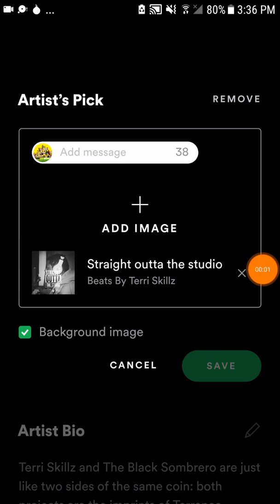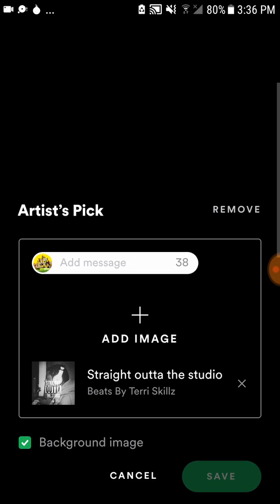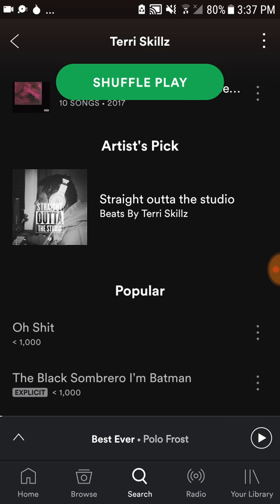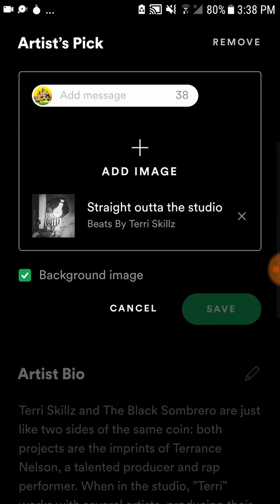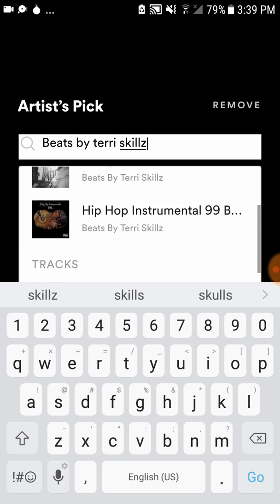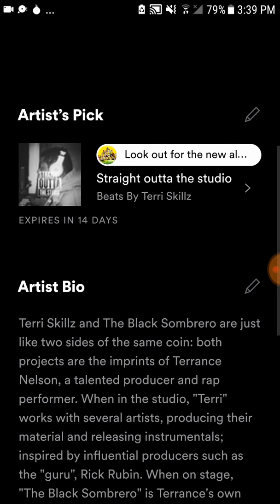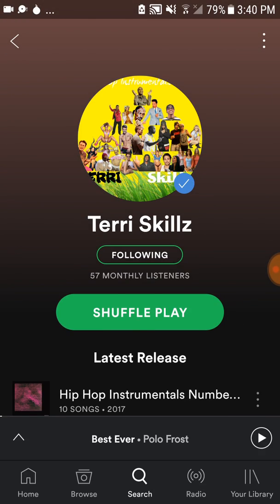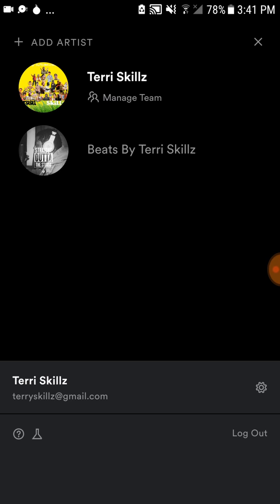How to add featured content on your Spotify account - artist pick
Using distrokid you're able to update your Spotify account and add featured content